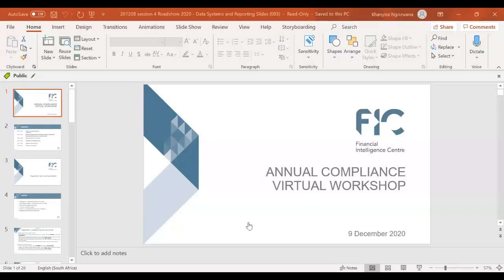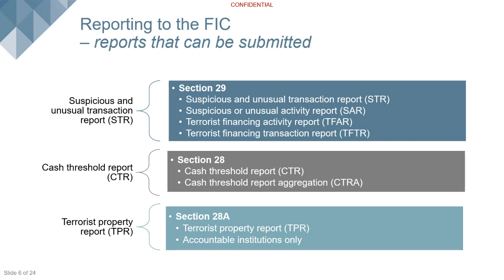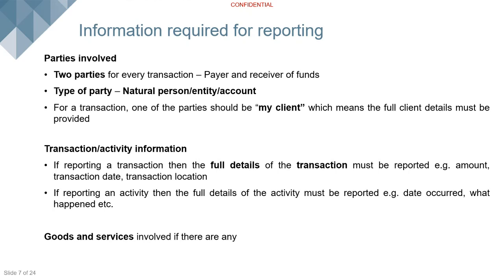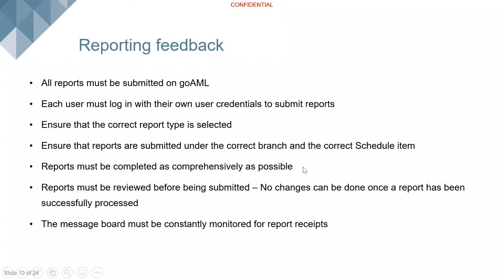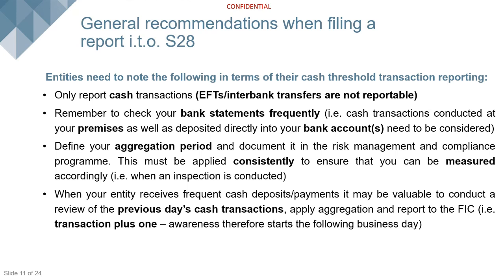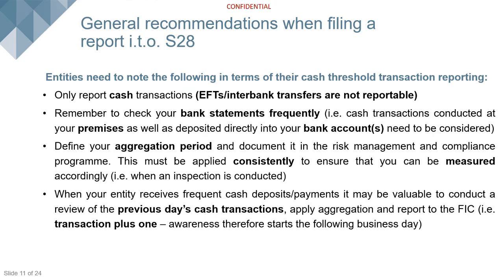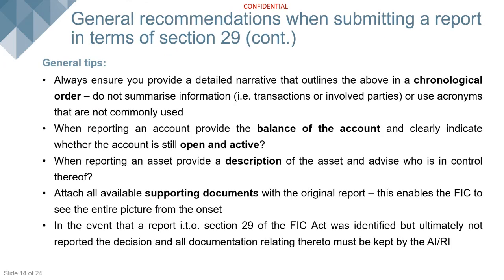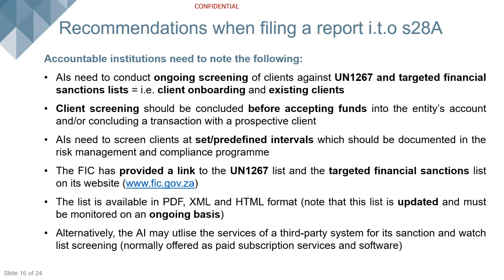Workshop on Reporting and Registration with the Financial Intelligence Centre